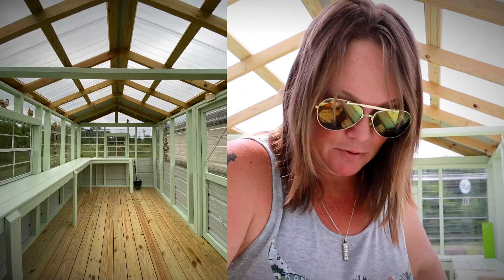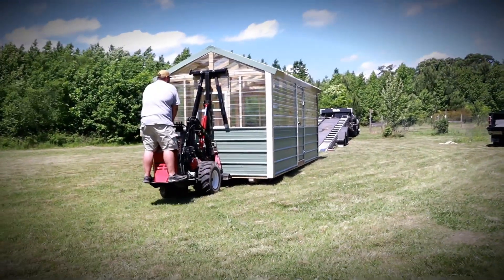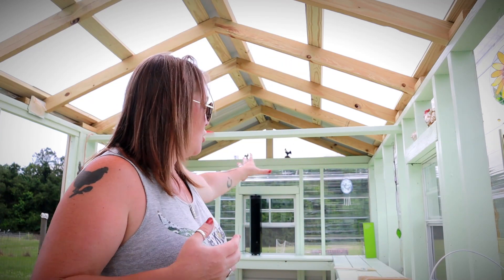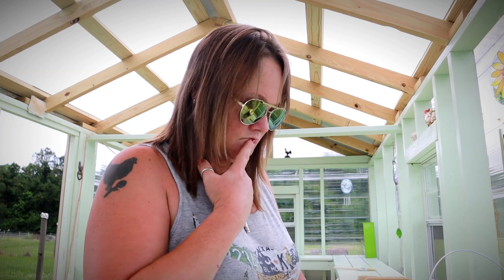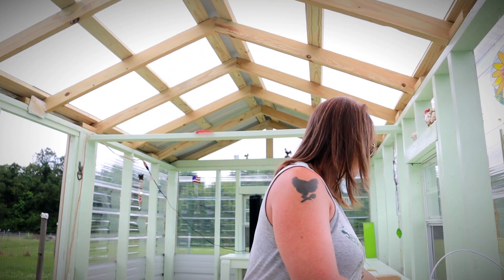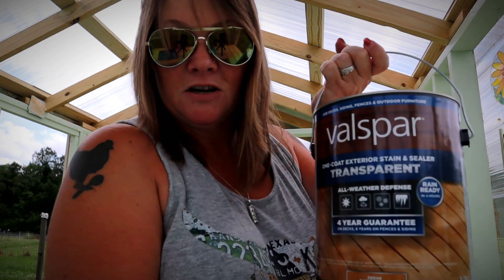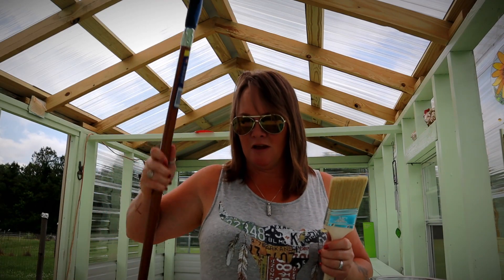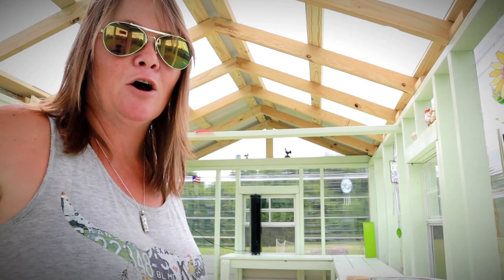MAKING IT MINE - WORKING IN THE GREENHOUSE | VLOG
Today I brought you into the new greenhouse as I work on it to make it my own.

The paint I used is the HGTV HOME by Sherwin-Williams, Weathershield in "Honeyed Mint"
The stain on the floor is Valspar Pre-Tinted Cedar Naturaltone Transparent Exterior Wood Stain and Sealer

ALL My Favorite Garden Tools

SEND MAIL TO:
Constance Smith
Cosmopolitan Cornbread

BIBLES:
Because I am often asked, my most frequently used bible versions are: